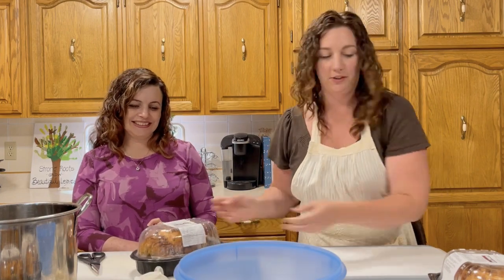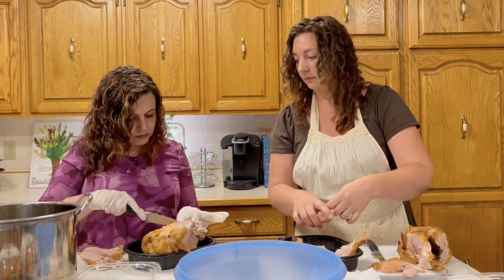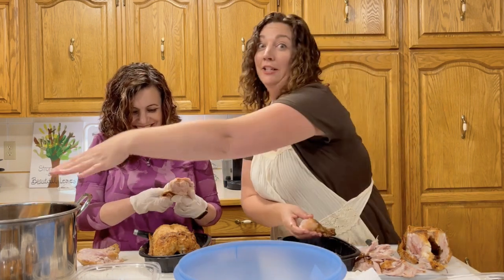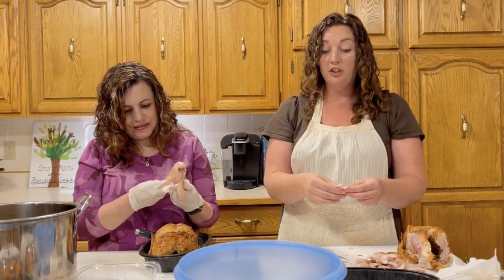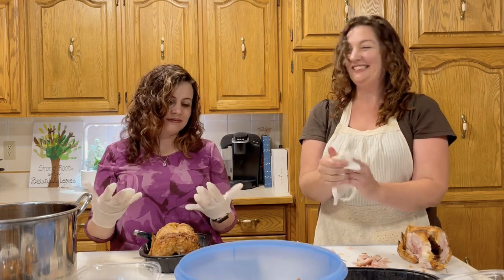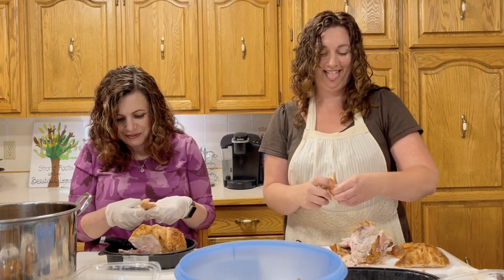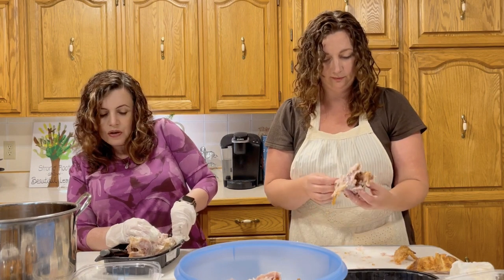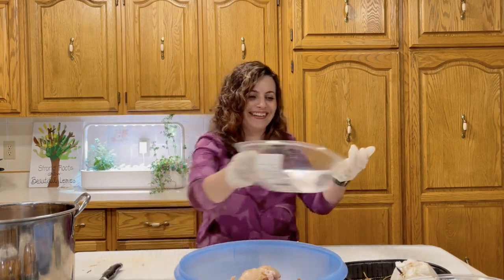How to Shred Rotisserie Chicken for Freezer Cooking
Today, Christie is teaching me (and you) how to break down and shred rotisserie chickens to use in freezer cooking (or whatever else you need them for!)

In this kitchen tutorial, you'll learn which knife to use, how to break down the chicken, how to most effectively and quickly shred a large amount of cooked chicken, and that Christie doesn't like cheesecake!

Write to us:
RPO Eastgate
Sherwood Park, AB Canada
T8A 5L7